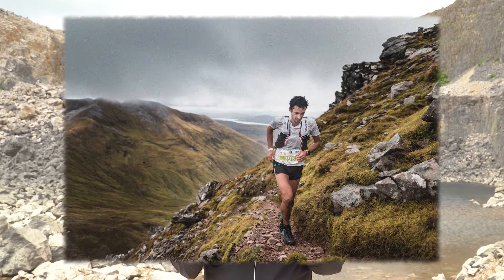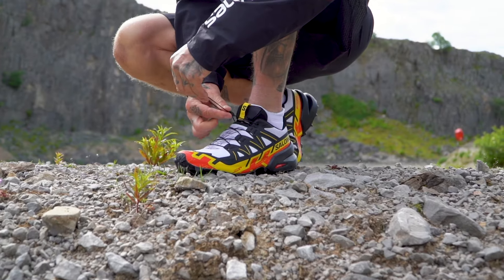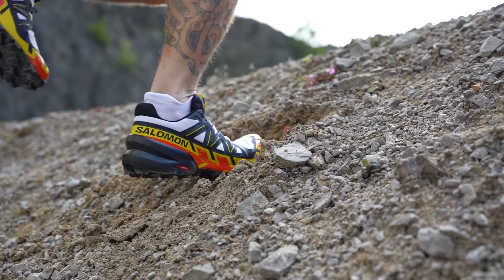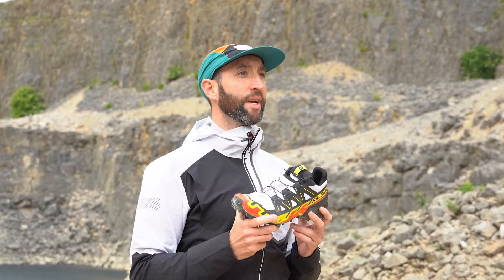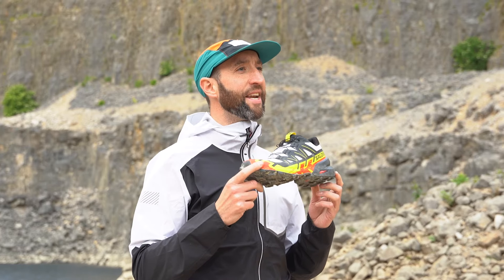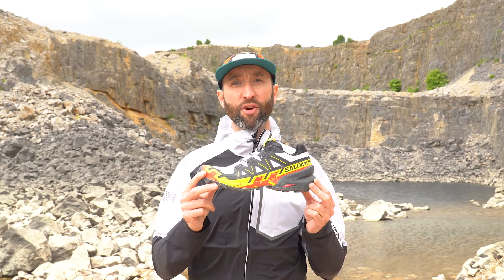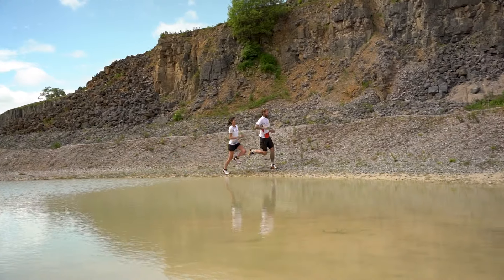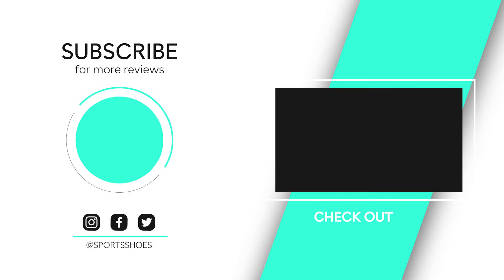Salomon Speedcross 6 Review - The Best Trail Running Shoe?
The Salomon Speedcross 6 needs no introduction.

Staying true to its legendary roots and trail status, this version is lighter with an even more powerful, grippy connection to the ground and faster mud evacuation. Featuring a revamped upper that’s both functional and fiery, and complete with the classic Speedcross comfort.

We take a more in depth look at the Salomon Speedcross 6 - the latest version of this iconic trail running franchise. This shoe of course shares many of the same characteristics as previous generations:

- Contagrip outsole
- Sensifit construction
- Energycell midsole compound
- And of course, the famous quickdraw lacing system that has helped to make Salomon shoes so iconic.

After all, if it ain’t broke – don’t mess with it!